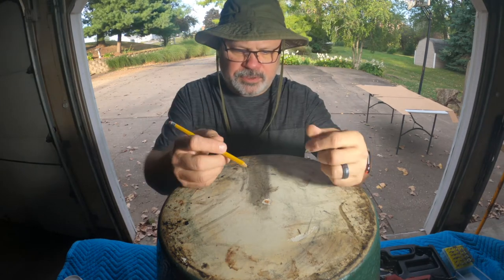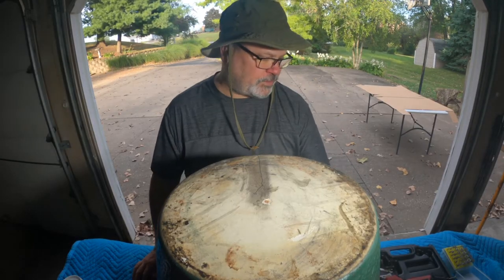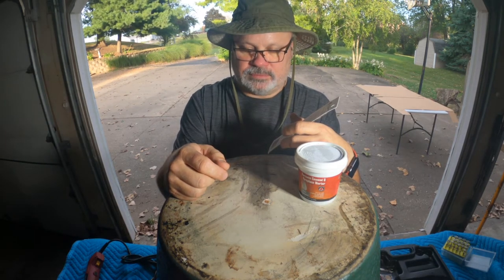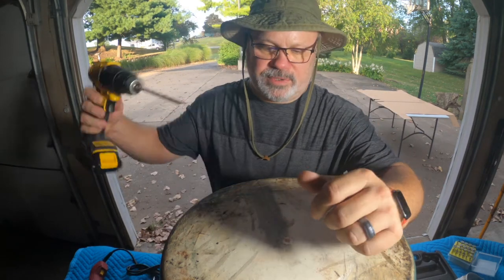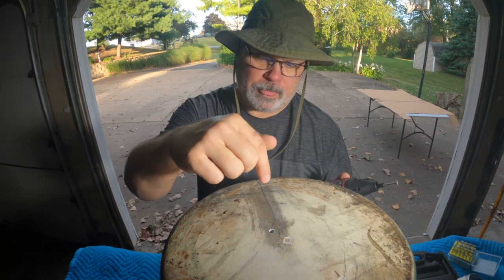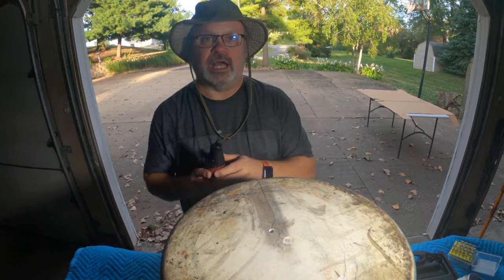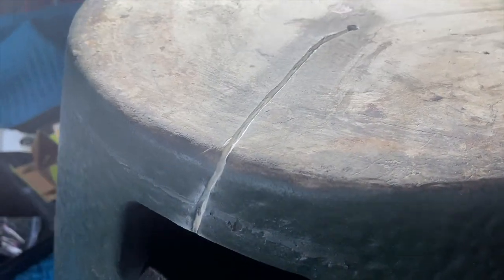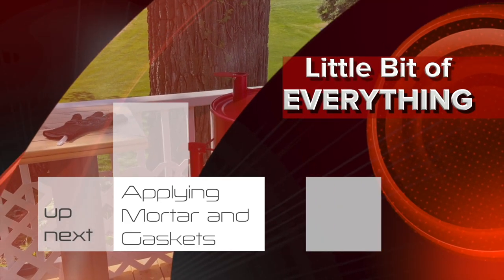Refurbishing the BGE - Fixing a Crack in the Base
As I continue to refurbish the BGE, I found a crack in the base that I will attempt to fix!

Furnace Cement and Fireplace Mortor - Menards